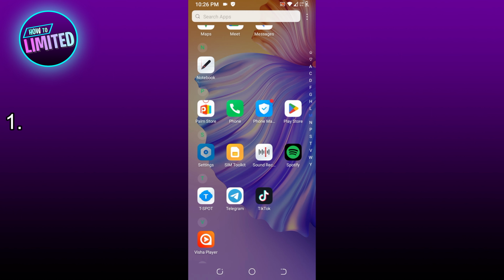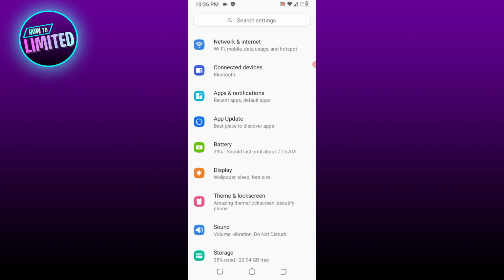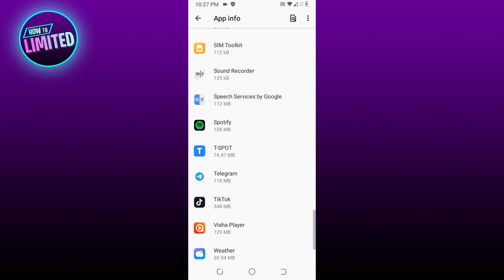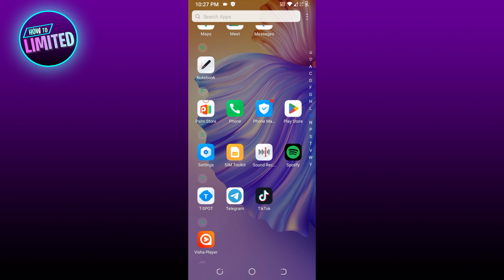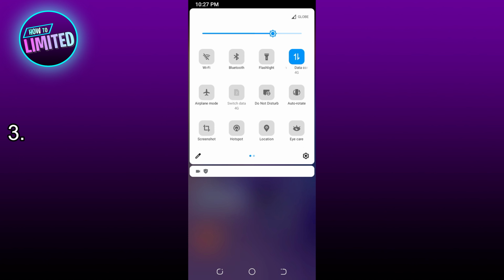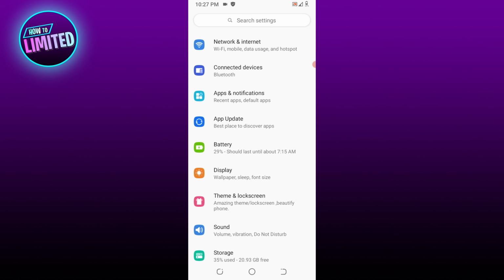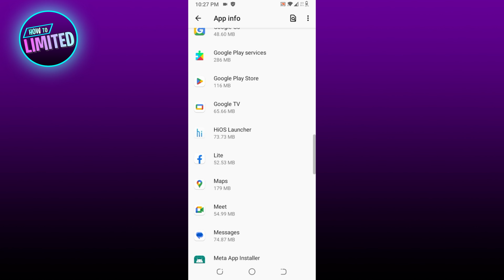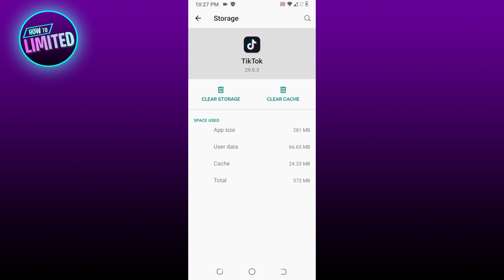How To SOLVE TikTok Network Problem (2023 Update!)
How to solve TikTok network problem! Want to know how to solve TikTok network problem? We show you how to solve TikTok network problem!

📲 In this video we show you how to solve TikTok network problem step by step.